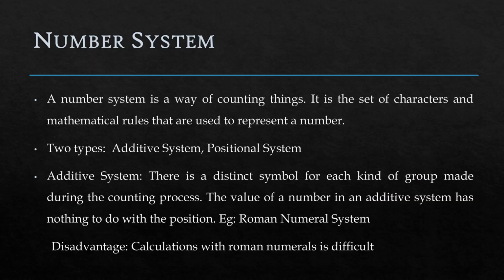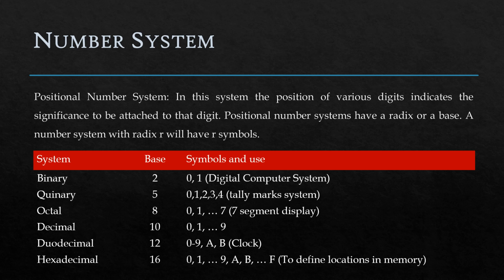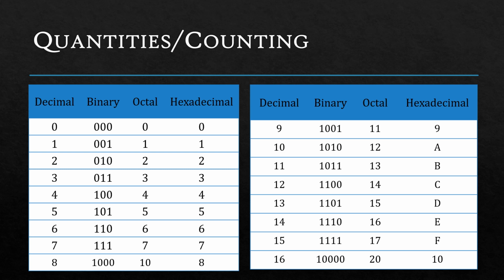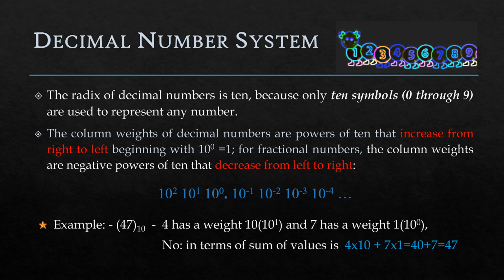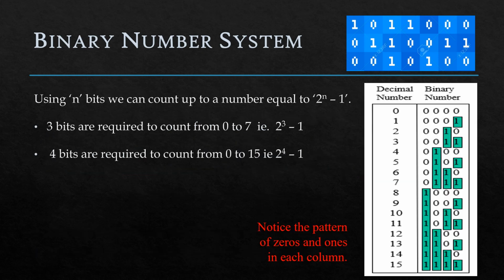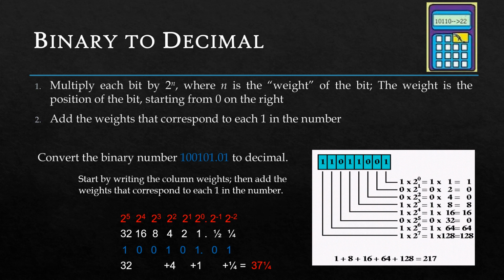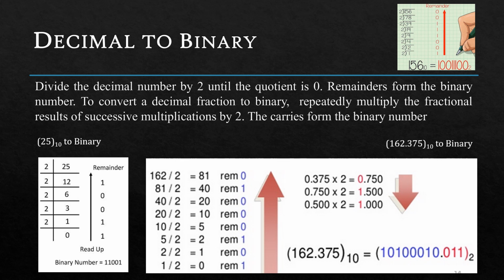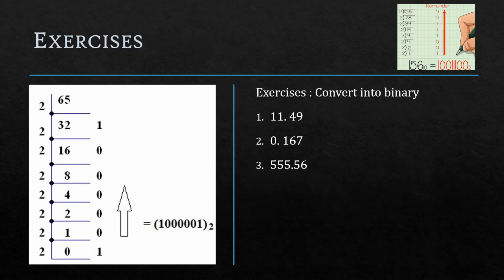KTU | MCA | 20MCA103 | Number Systems - Digital Fundamentals